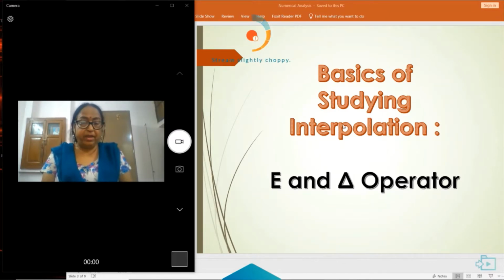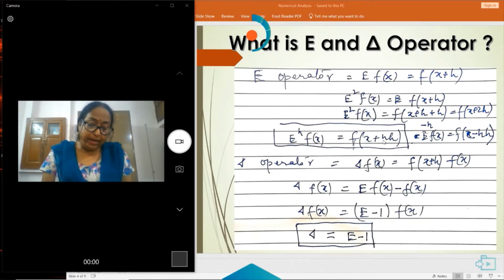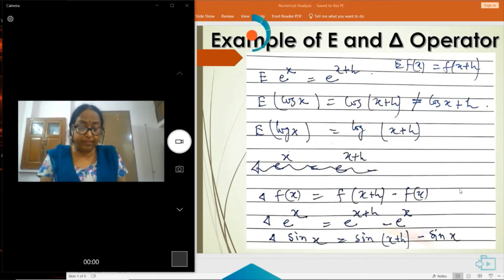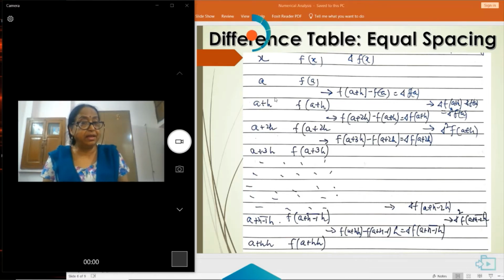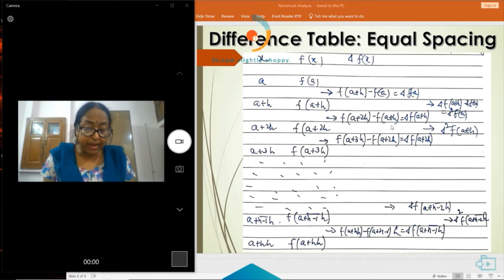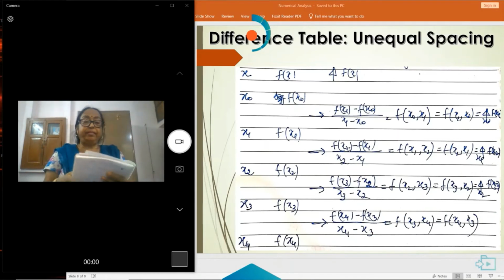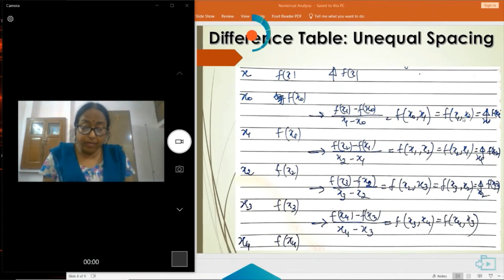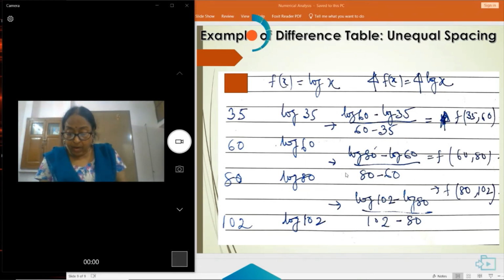Numerical Analysis LECTURE1 By RANJANA DUTTA